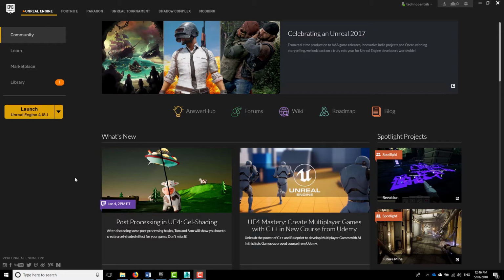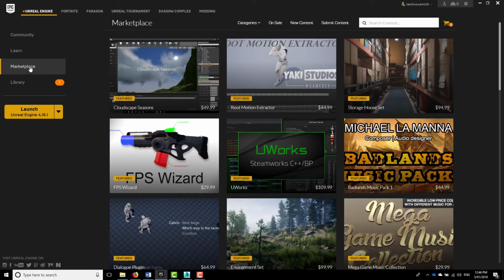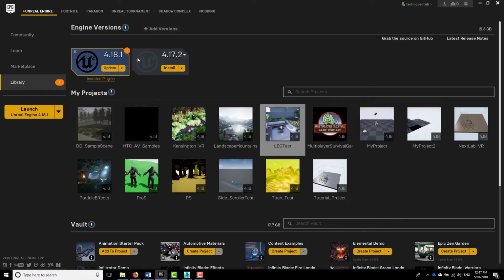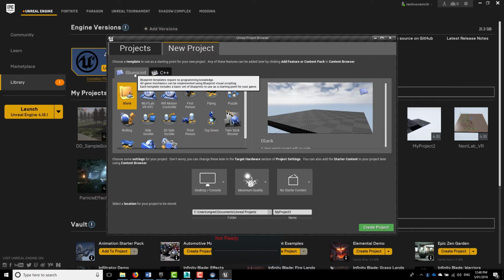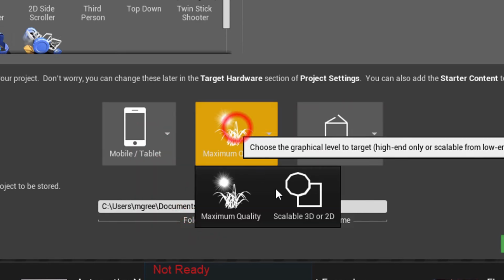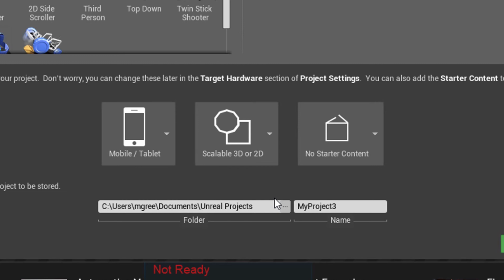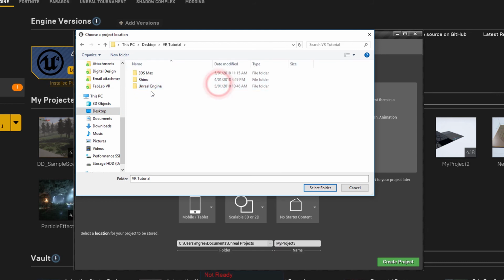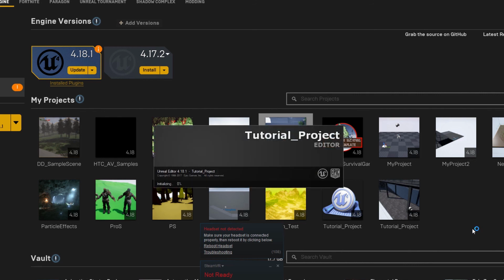0401 Starting a New Unreal Project